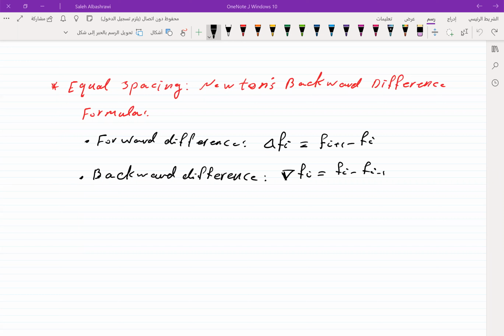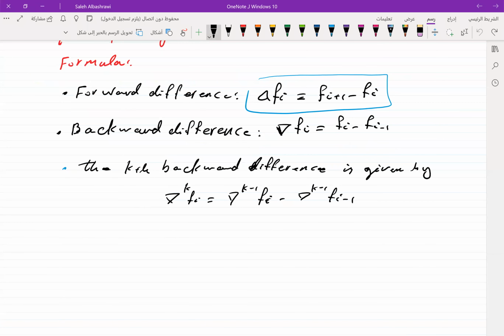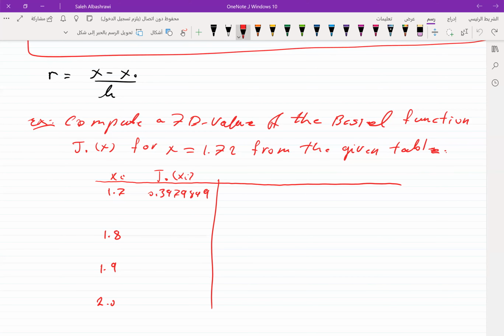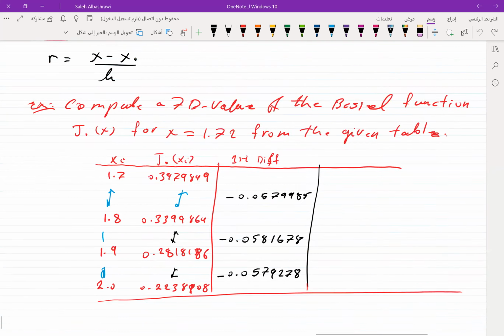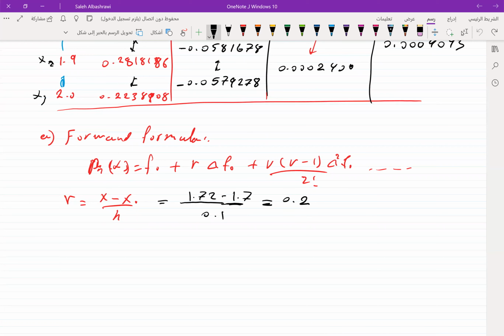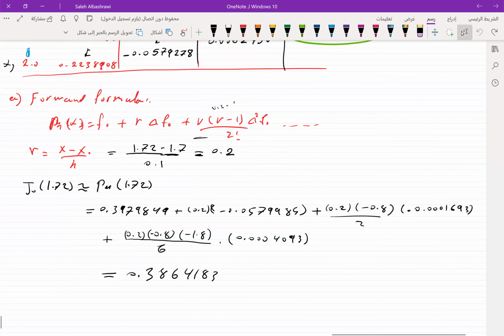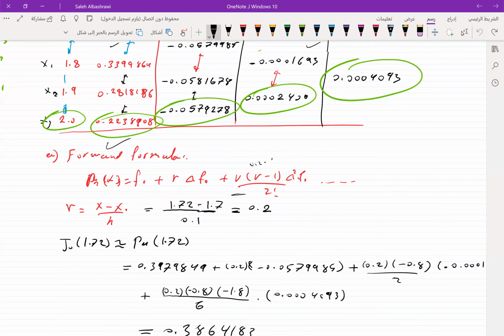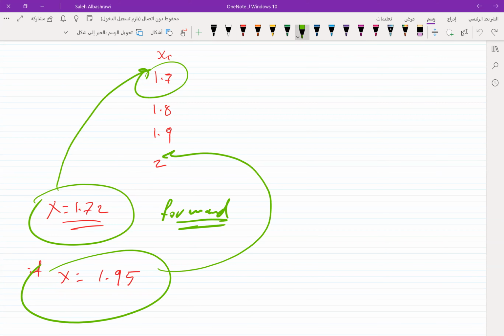Eng. Math: Newton's Backward Difference Formula